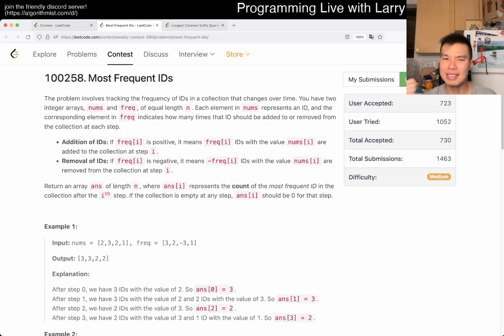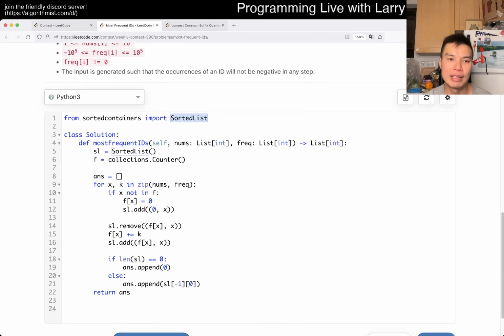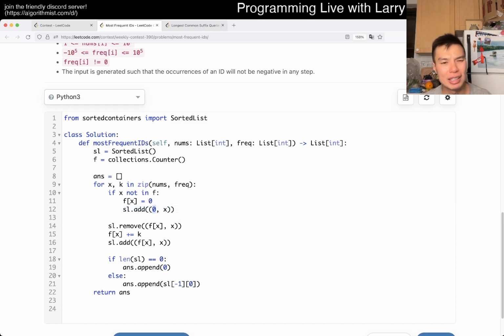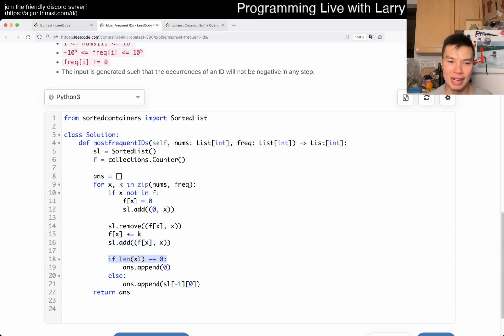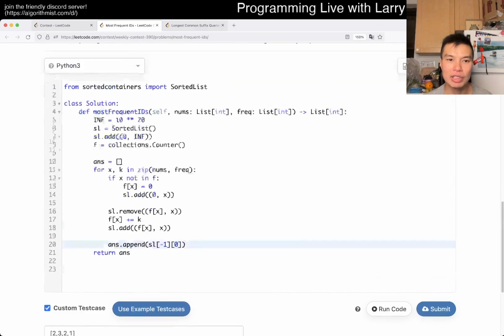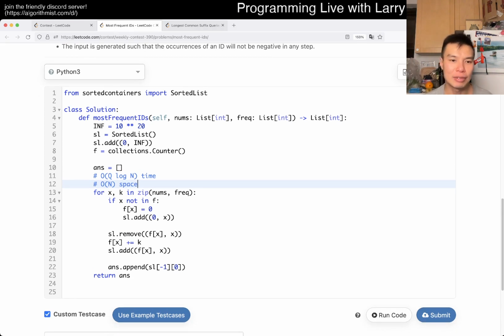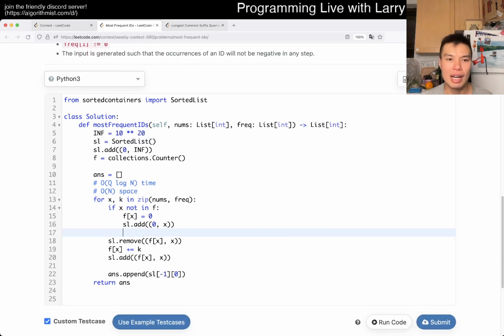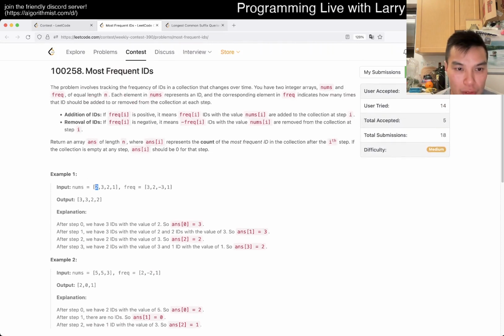3092. Most Frequent IDs (Leetcode Medium)